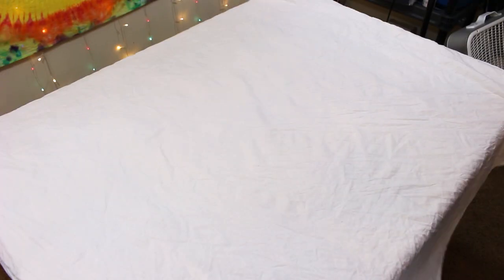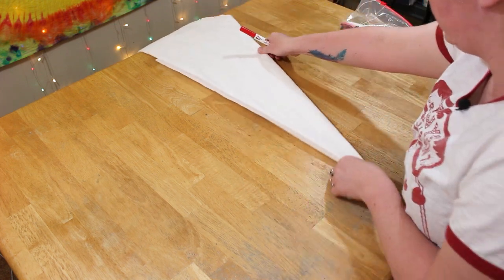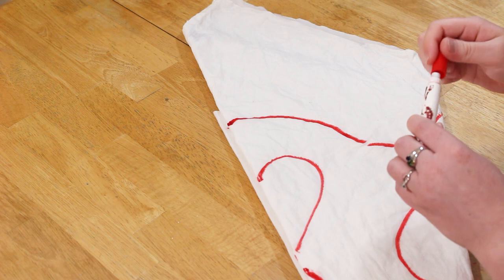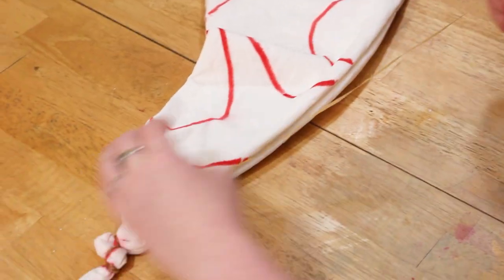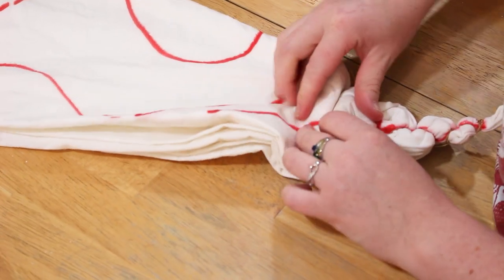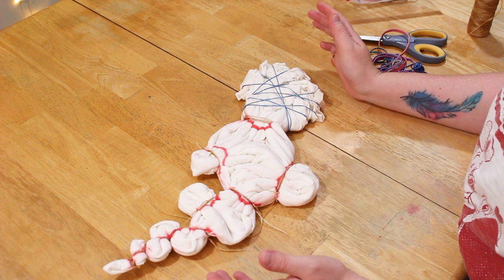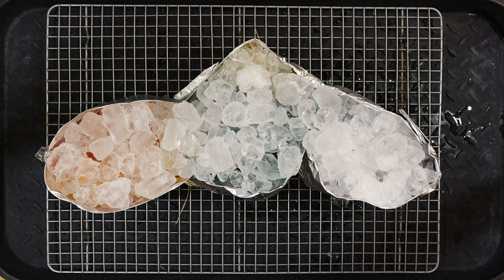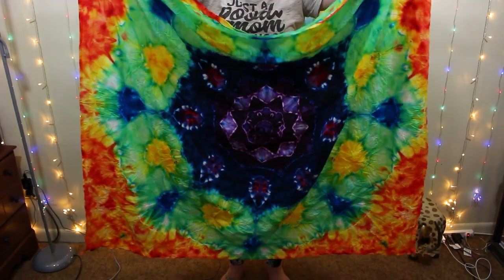How to Tie Dye a Beautiful Mandala Tapestry with ICE | Step by Step Guide.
In this video I go over step by step how to tie dye a beautiful mandala tapestry with ice. This ice dye mandala tapestry is made with a variety of colorful procion dyes, and is created on a 58 x 58 inch 100% cotton all white tapestry. I hope you enjoy and that you follow along to create your very own beautiful mandala tie dye tapestry.

Folding the Tapestry 0:44
Drawing the Design - 4:28
Tying the Design - 8:42
Placing the Dye - 19:55
Mandala Tapestry Reveal - 25:56

Face Masks ( 10 pack)

Kite String

 Soda Ash

Sodium Alganate

Dye Bottles
8 oz
Precision tip 4 oz

91% Isopropyl Alcohol

Puffy Paint

Camera Equipment & Gear I Use to Make Videos

Camera - Canon Rebel EOS SL1

Microphones
Rode VideoMic Go Microphone
Boya Lapel Microphone

Overhead Rig for Top Down Camera Shooting